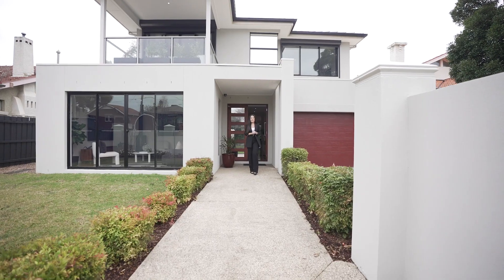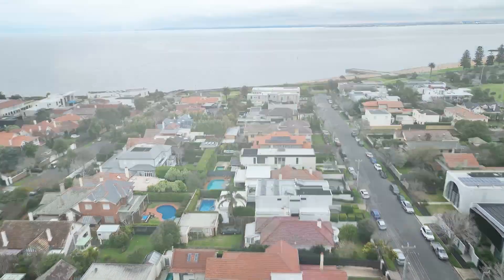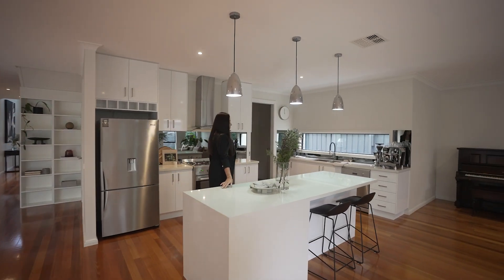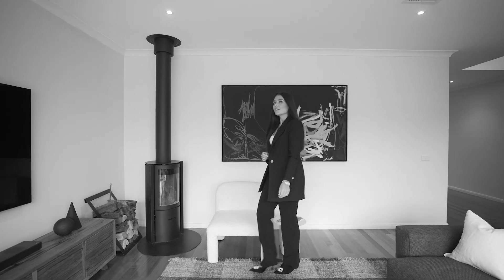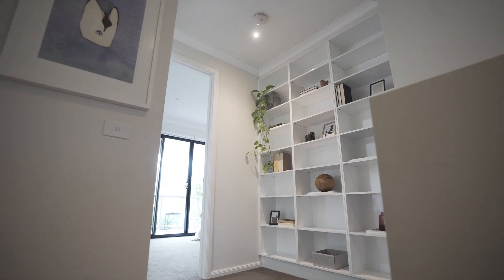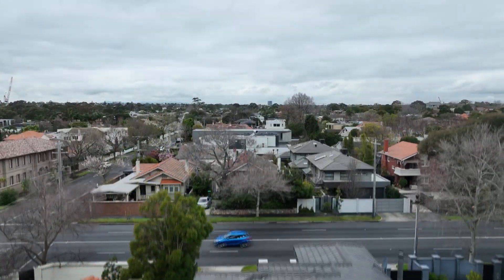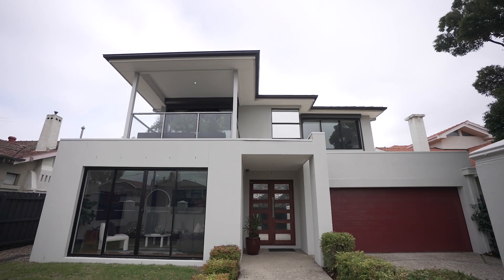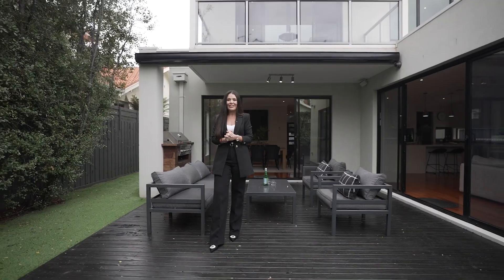WHITEFOX - 407 St Kilda Street, Brighton.